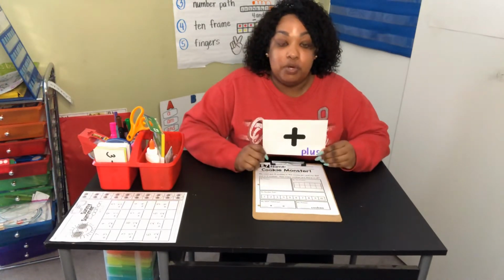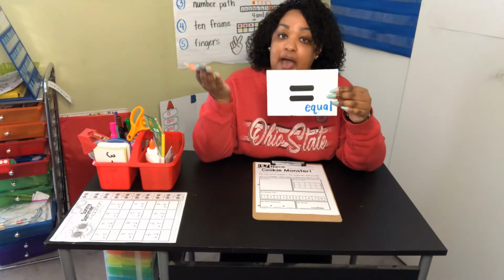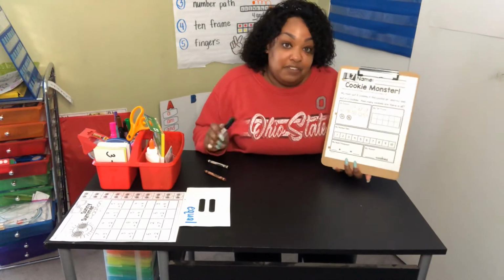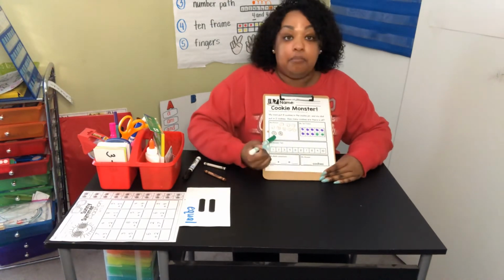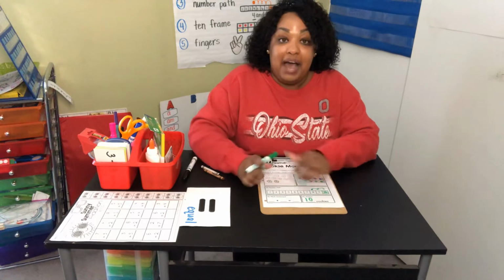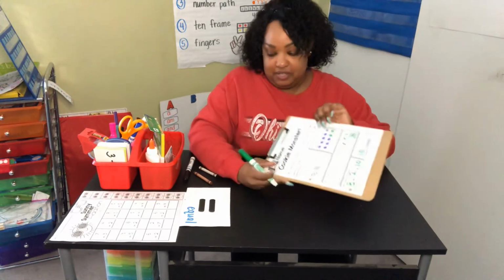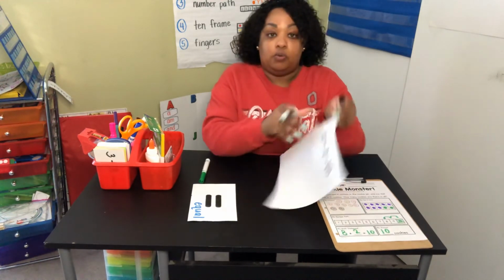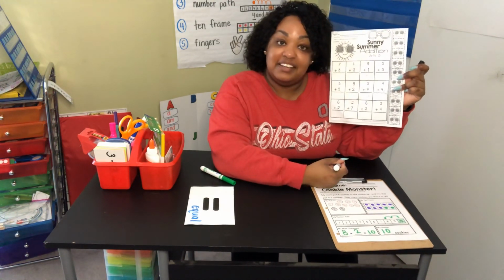W3D1-Math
Last addition lesson!